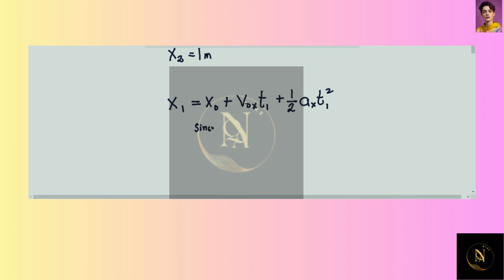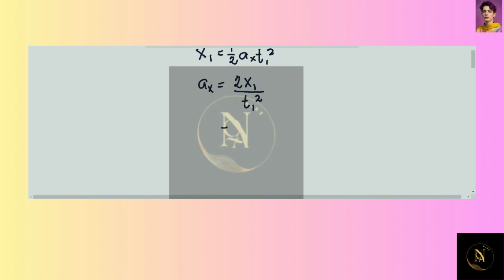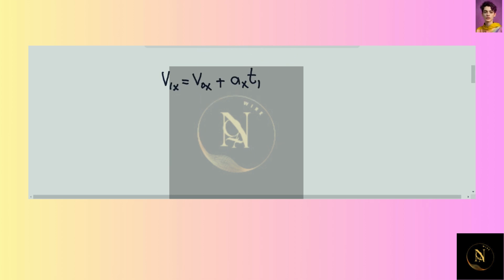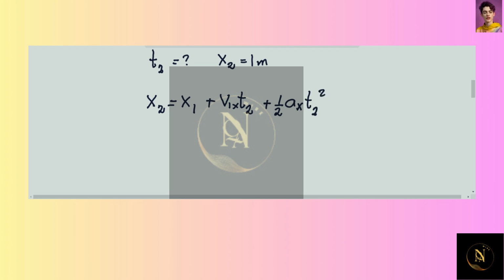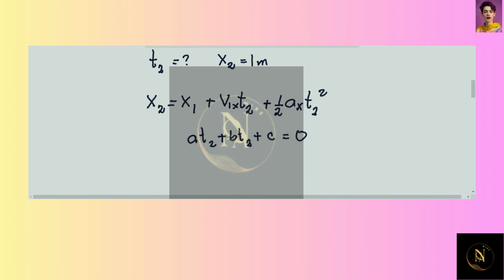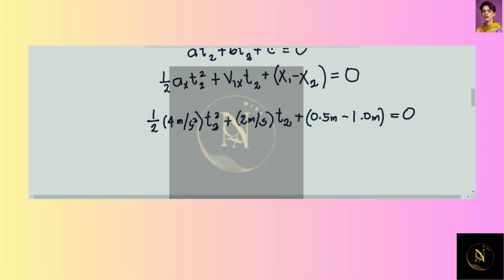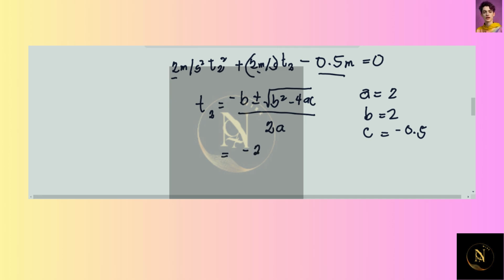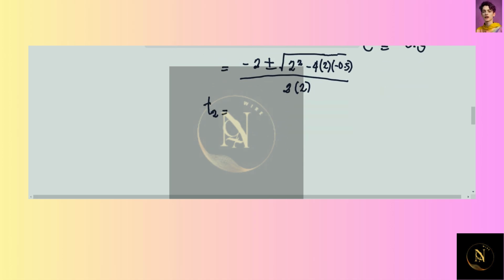A body starts slipping down an incline and moves half meter in half second. How long will it take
A body starts slipping down an incline and moves half meter in half second. How long will it take to move the next half meter?